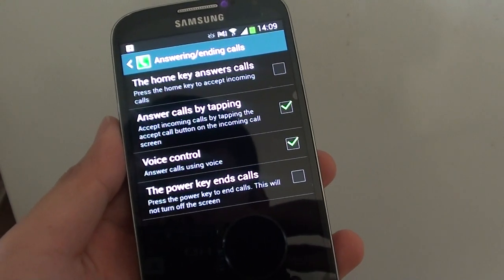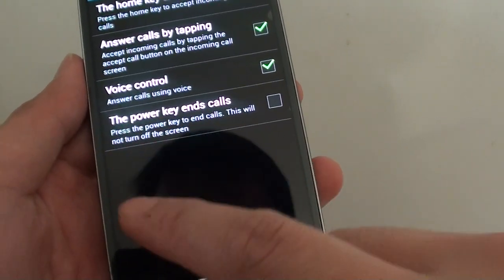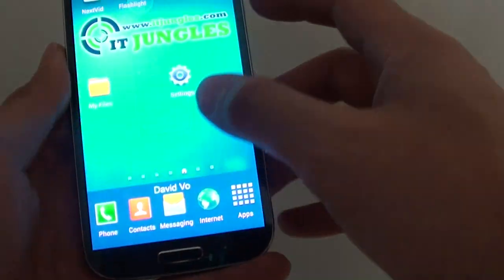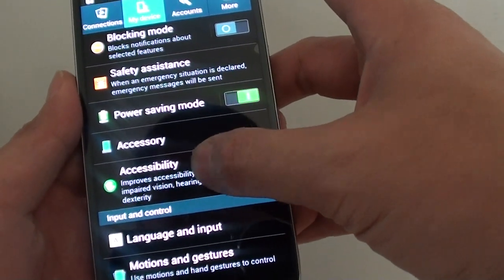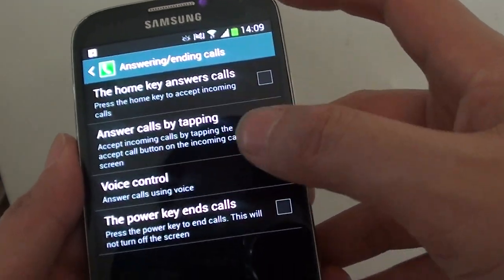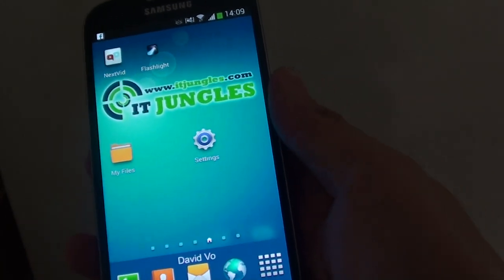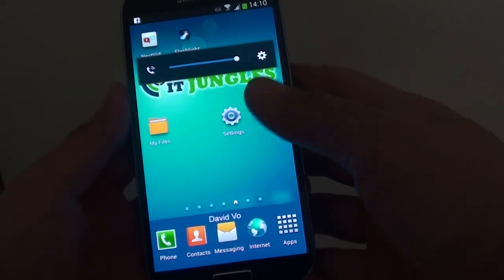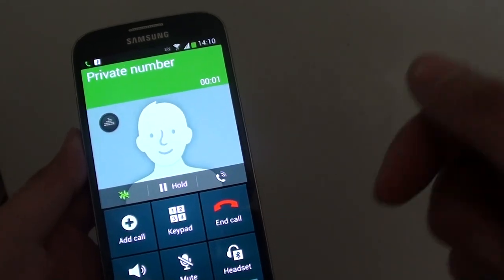Samsung Galaxy S4: Answering Incoming Call by Tapping on the Accept Button Screen (With Demo)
Learn how to answer a call by tapping on the screen on the Samsung Galaxy S4.

In this video we are going to show you how you can answer a calling simply by tapping on the screen instead of using the sliding option. This feature is part of the accessibility functions. We will show you a live demo so you can see how it works.

This video are the result of a request from one of a viewers.

NOTE: With the upgrade of Android 4.3 you can have to go to Accessibility / Easy Touch Mode

under Accessibility called 'easy touch mode'